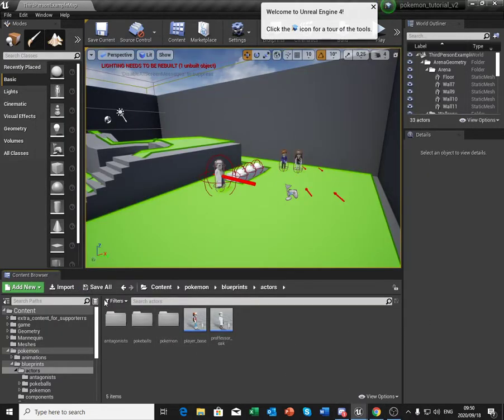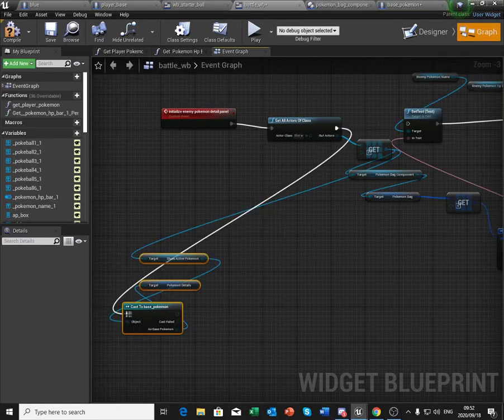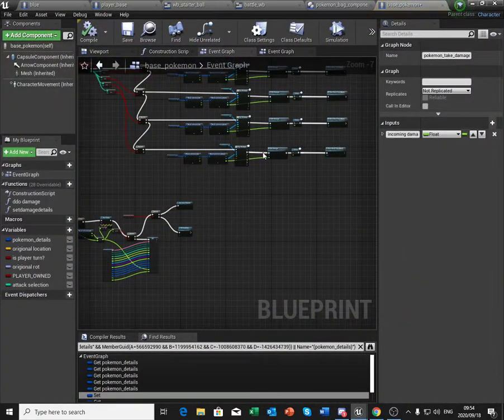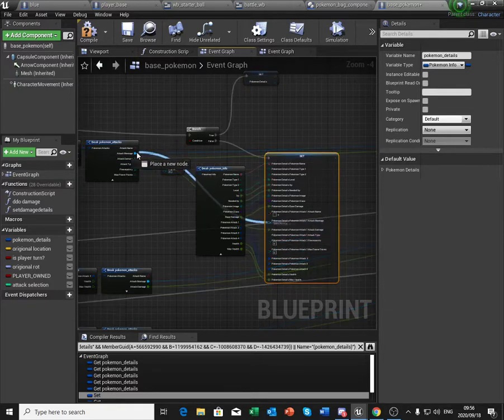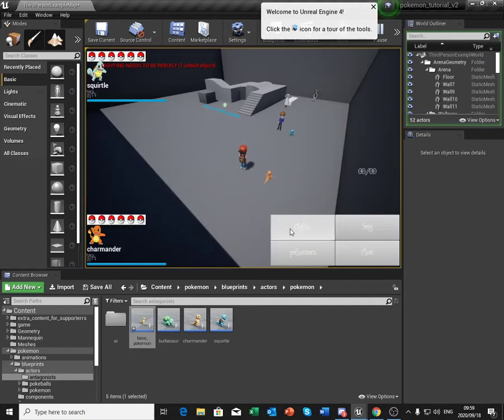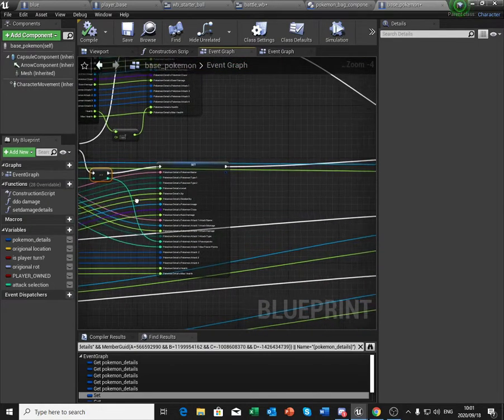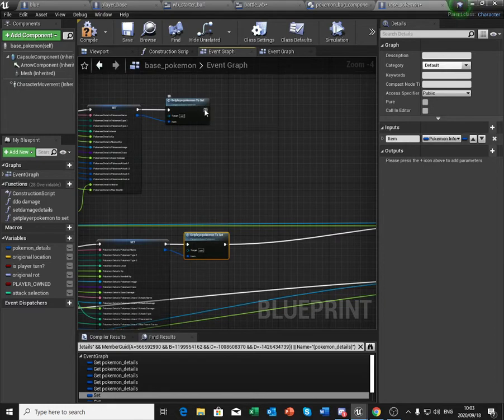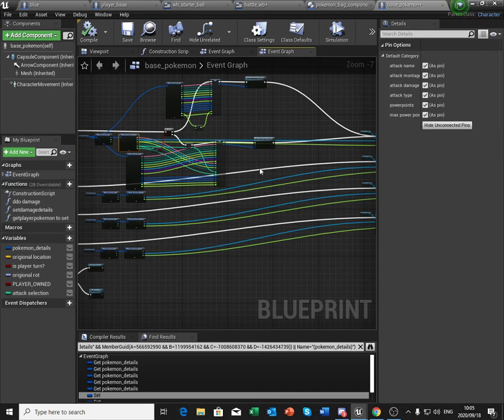Pokemon v2 Tutorial part 25 (using ap in battle and fixing hp showing on hit)